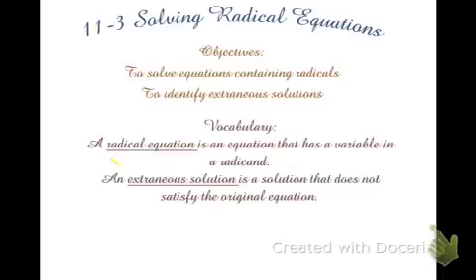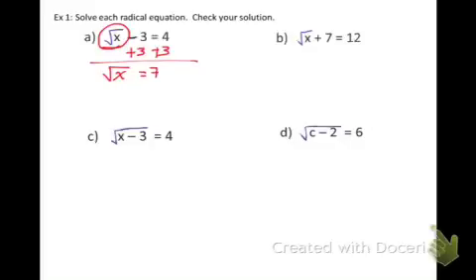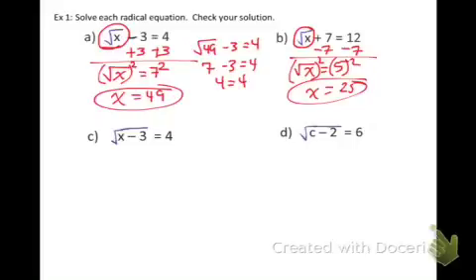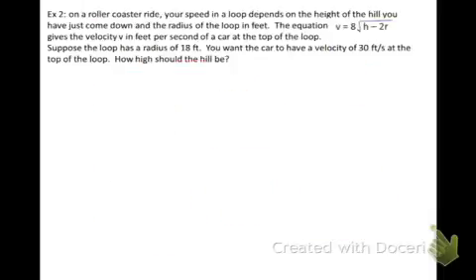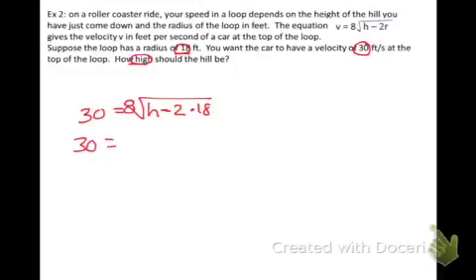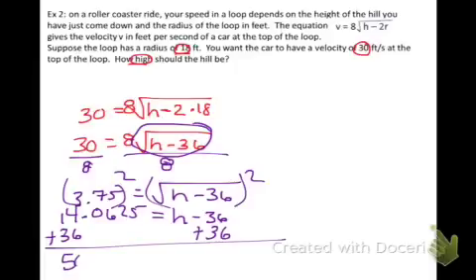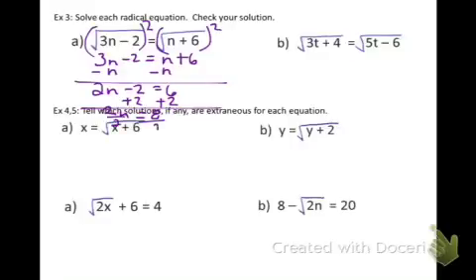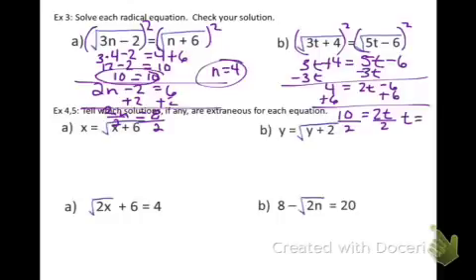Solving Radical Equations video a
Alg a and alg 1